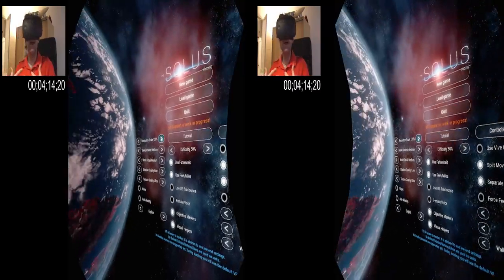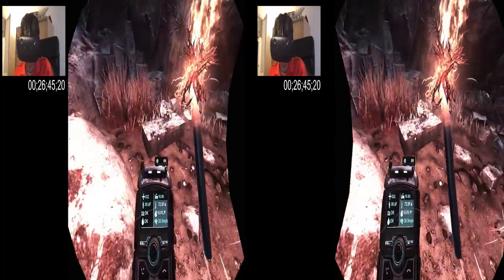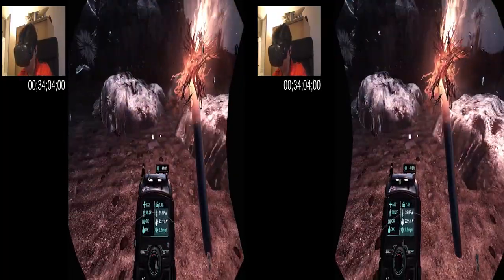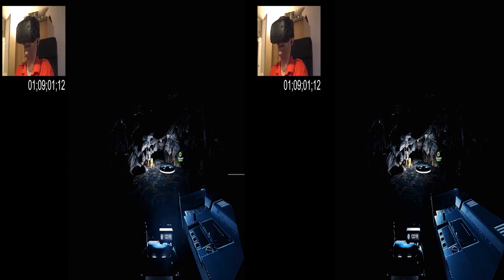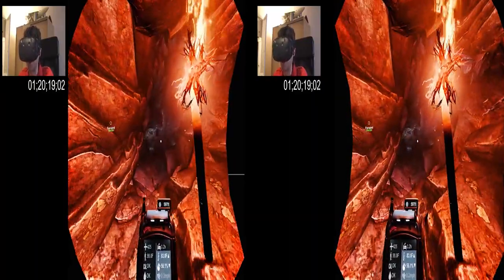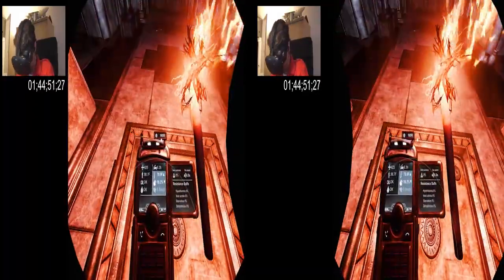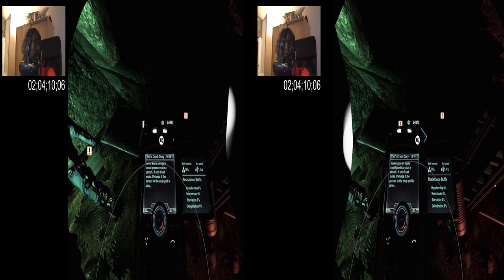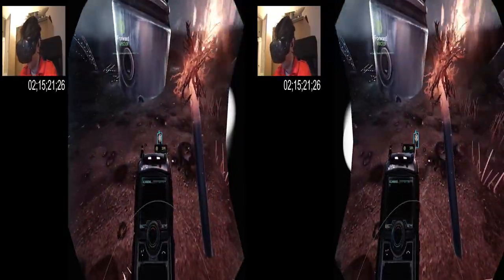SteamVR / HTC VIVE - The Solus Project - VRM #1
This new Solus Project VR Marathon will feature hour-long highlights from multiple-hour one-shot sessions of the game. With this new format the channel should be able to sustain a few more let's plays concurrently.

That being said let's venture into this first marathon onto the tall ... uhm, pink... grass and let's make sure the weather, those weird looking plants with teeth and the unusually cold ocean don't get us killed in five seconds, shall we?